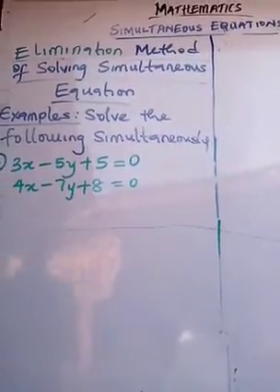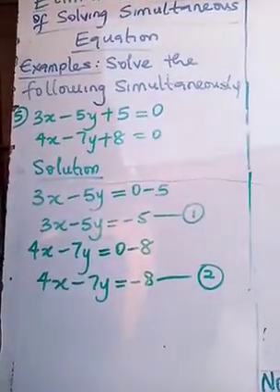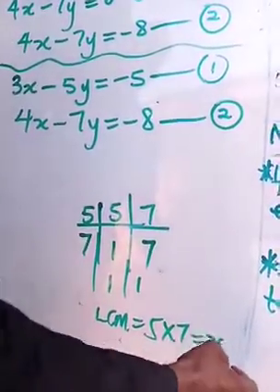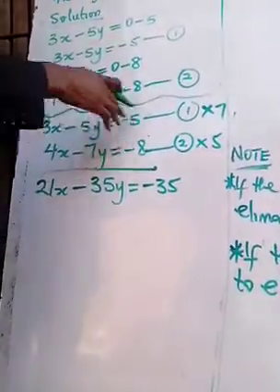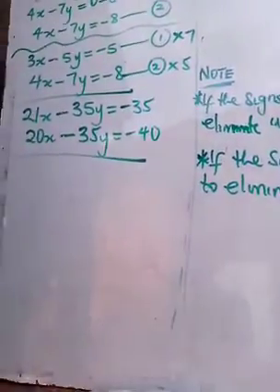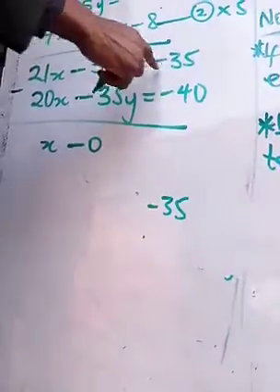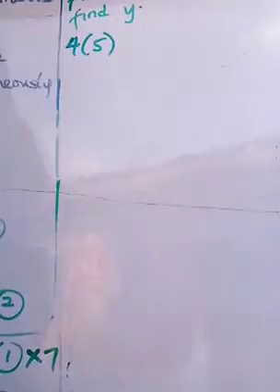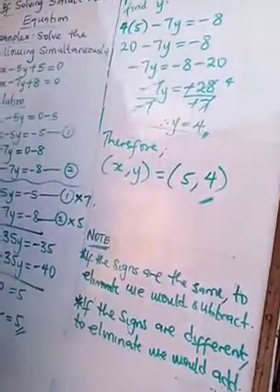Bash Academy Simultaneous Equation 5